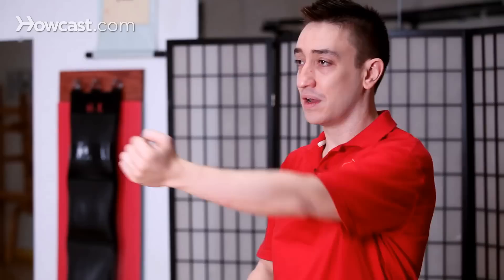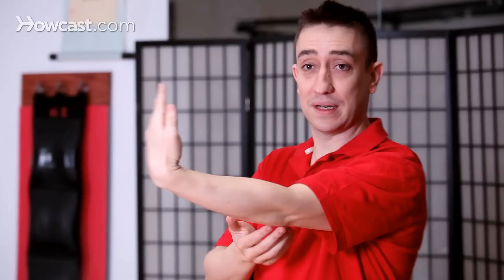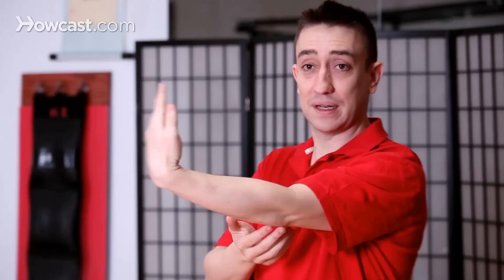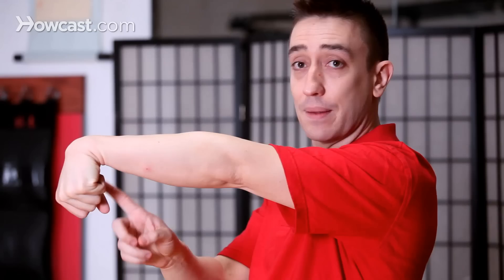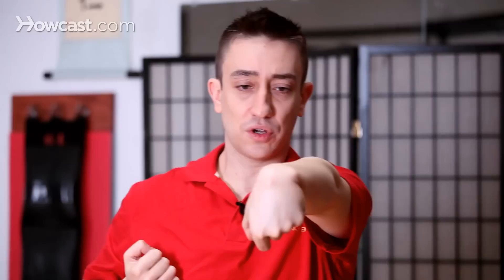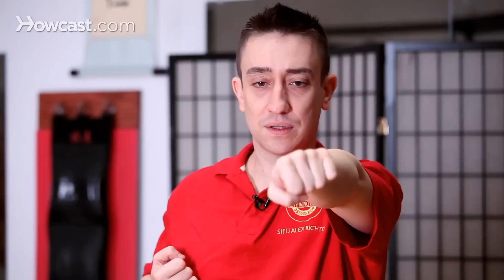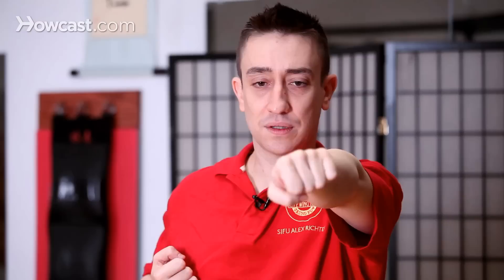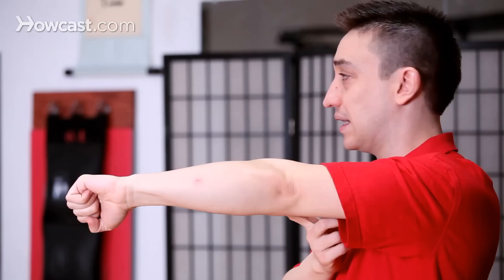How to Do Hyun Sau aka Circling Hand | Wing Chun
The hyun sau movement, or circling hand movement, is a movement that comes quite often in the Wing Chun forms. A lot of people are a little confused about this movement because it comes so often. Some people worry solely about the practical explanation and practical reason behind it. When you see the hyun sau done in the form, it's done something like this: after the punch, you open the hand into tan sau, or sometimes you go directly into it, and you fully circle your wrist, and then you pull it in.

There are a number of different variations on how to do this, depending on what your lineage of Wing Chun is, how your Sifu does it, and even within one family or one lineage of Wing Chun, there are often variations. What's very important is to understand the main idea behind it. Of course, a lot of people tell you, "Well, if somebody grabs your wrist, one of the main functions of the huen sau is to get out of a wrist grab." Certainly, that's a practical application, of which there are many others as well, but I don't think the founders of forms in Wing Chun put a circling hand at the end of every set because they were hyper paranoid about having their wrists grabbed. This is only one potential thing you can do with it.

In fact, one of the main functions behind the hyun sau movement is, because when we're fighting on the street, we don't have our wrists wrapped up. It's not like boxing; if you go to punch somebody, you wrap up your wrists and then put gloves on and everything is nice and protected. When you fight on the street, you have to fight with your bare fists. You have to fight with your wrists completely unsupported, so what we need to do is we need to create a backup support system to make sure that the wrists are strong enough and flexible enough to hit at various angles, because you're never going to get a clean, flat shot like you would if you were all wrapped up or you were punching a board. You're going to have to end up punching at off angles and things like that, so one of the reasons we do the hyun sau is to prepare your wrist for this.

When you practice a hyun sau, it's very important not to cheat. You see, some people when they do hyun sau, they just open the hand and close it, and this is a fairly useless endeavor. When you practice the hyun sau, you want to keep your arm absolutely locked. You're going to bring the wrist all the way back without letting this bend. A lot of people will bend here, you want to keep it locked. This goes all the way down, and in the bottom position, one of the secrets, especially for training your tendons and training the muscles in here, is to close the fist in the bottom position. Many people close later at top, but if you really want to get the full benefit, come all the way here, keep your shoulder down, elbow locked, close the fist, and then bring it up. That's the standard version. It's also a good idea once you bring it up, if you want to turn it in this way here, so you can get a little bit more wrist flexion. That's why I teach my students to come down, close the fist, come up, and turn it in, so we have a full range of motion.

Some Sifus just teach the students to close the fist and bring it up, which is still better than closing the fist here. Ideally, you want to close the fist and bring it in. One other point, too, if you can keep your elbow in the same place, you're going to get much more of a stretch on your forearm than if you let your elbow bow out, which is very common. You see a lot of people circle and they let the elbow fall out like this. Ideal is you keep the elbow here. That way, you can control your wrist independent of your elbow, which is a very important thing to do in Wing Chun. We want to be able to articulate and control our joints independently.